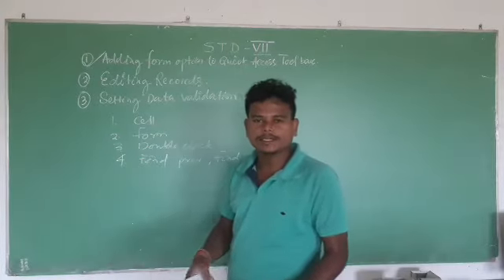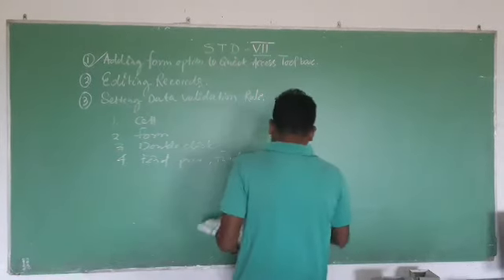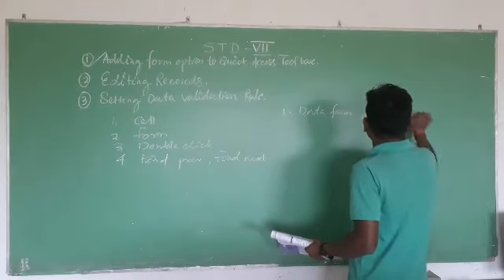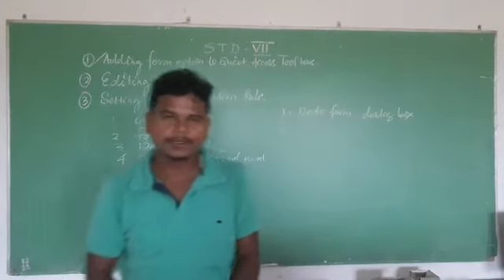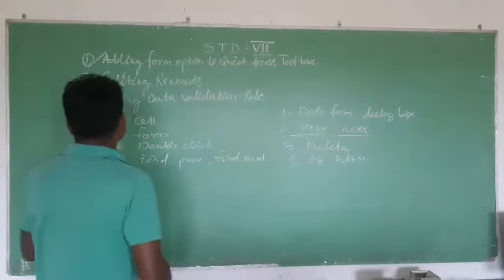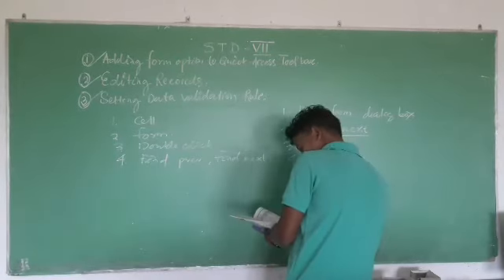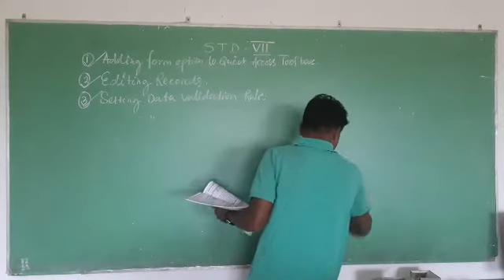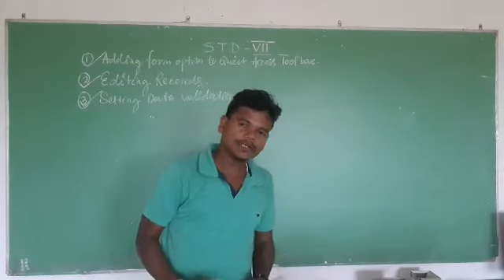STD VII CH5 VID 02